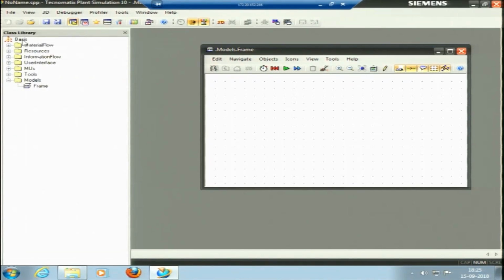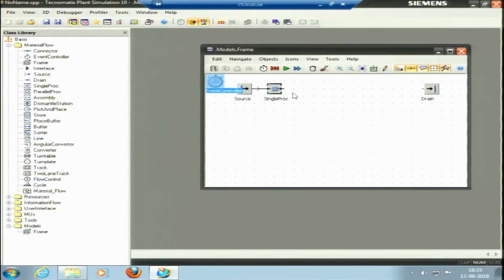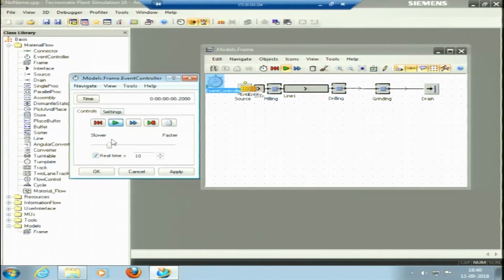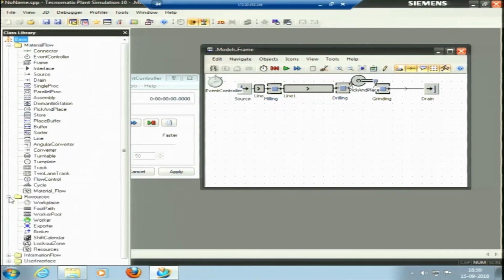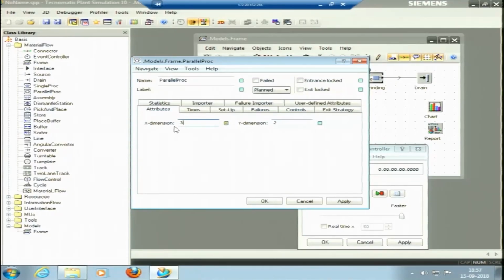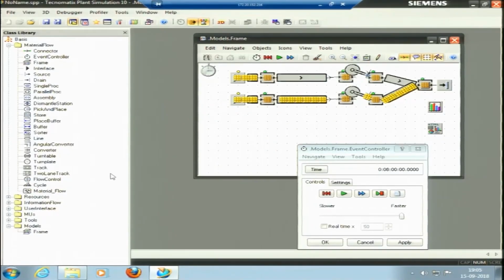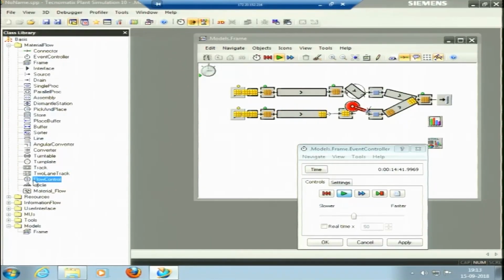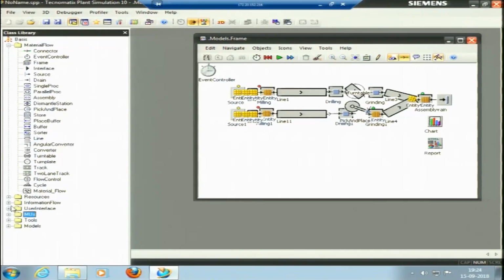Lec 42: Rapid Product Development, Technomatix, Plant Simulation....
Title: Lec 42: Rapid Product Development, Technomatix, Plant Simulation 10 (Part 2 of 3)